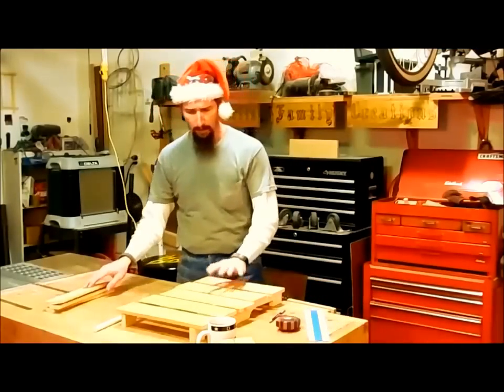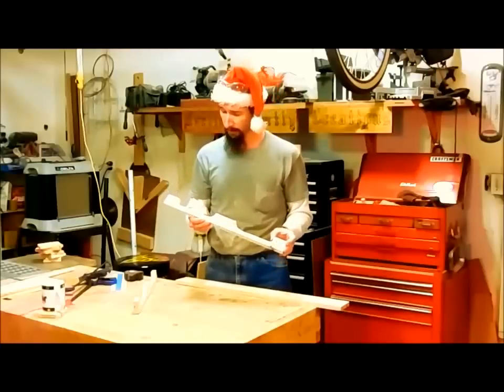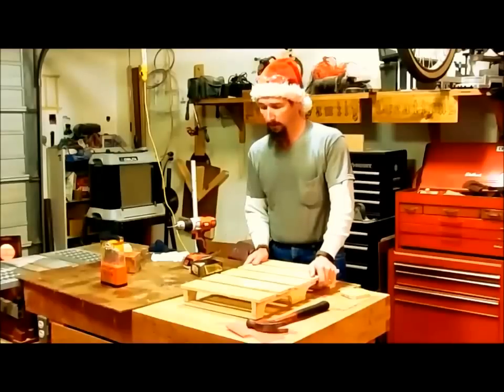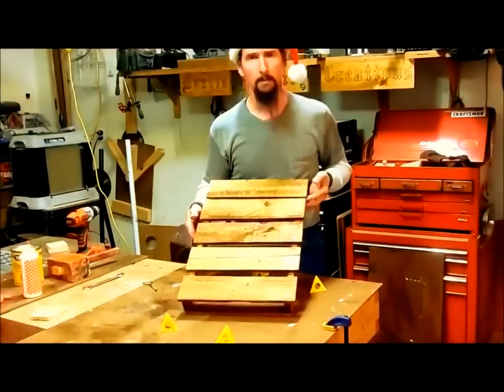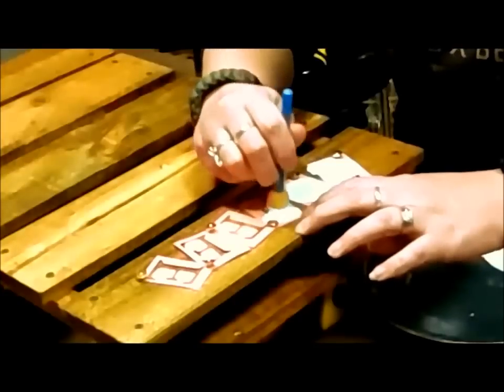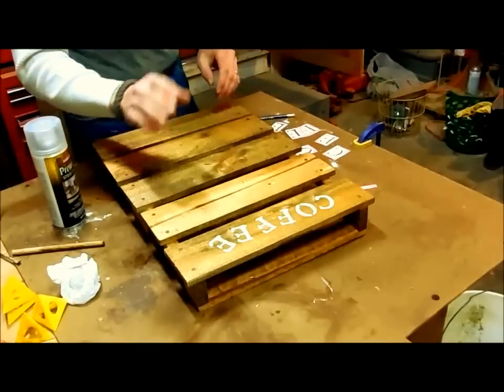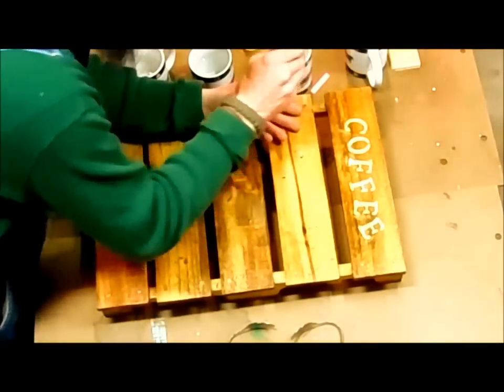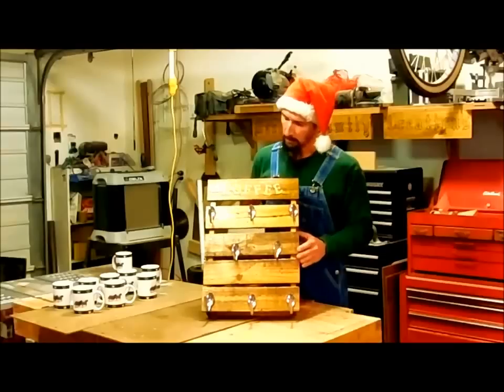Coffee cup holder Woodworking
This is a Christmas project a simple coffee cup holder a easy gift idea that can be done in a weekend or